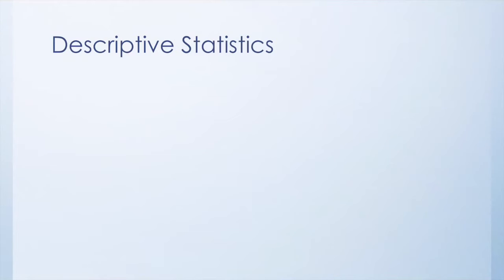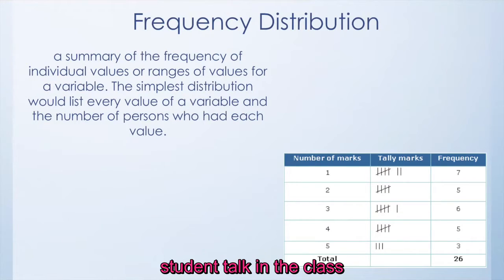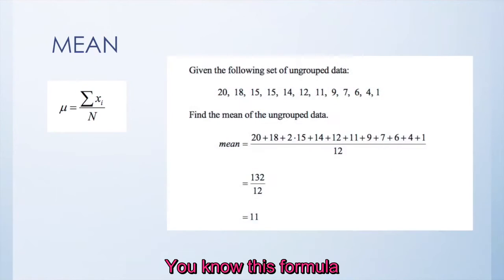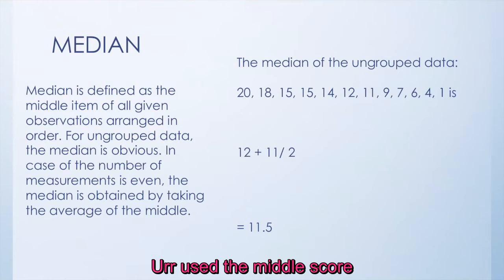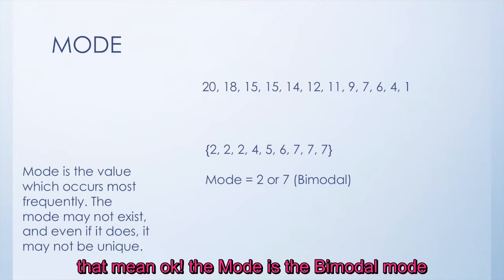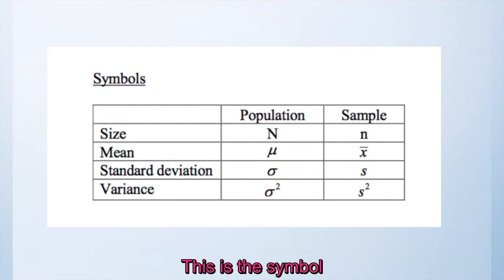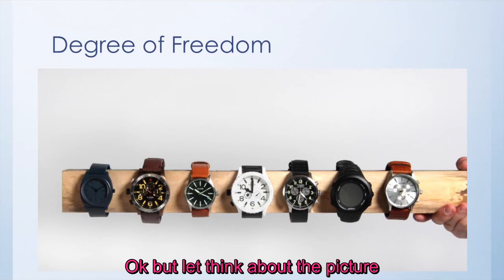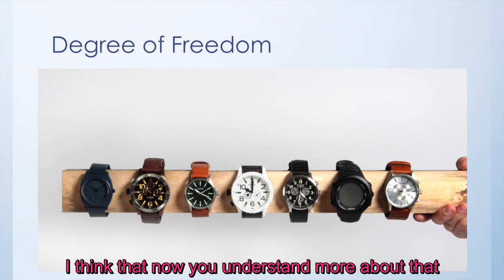Descriptive Statistics with sub tittle